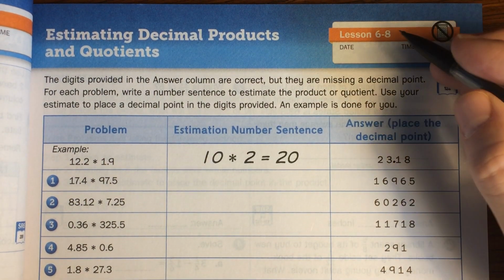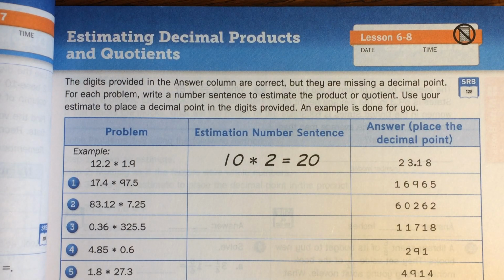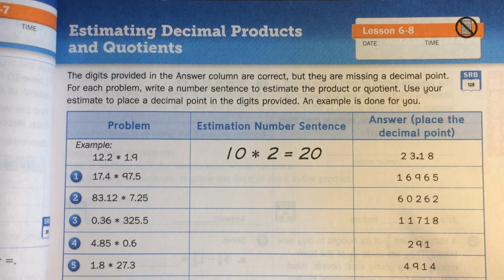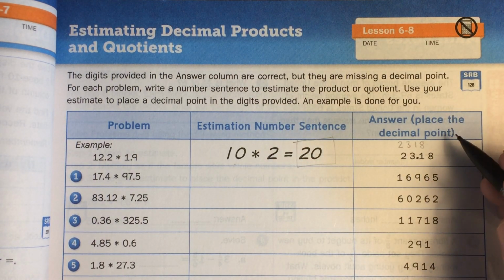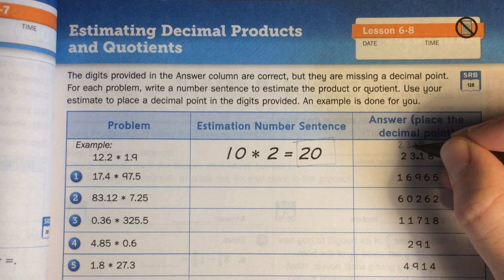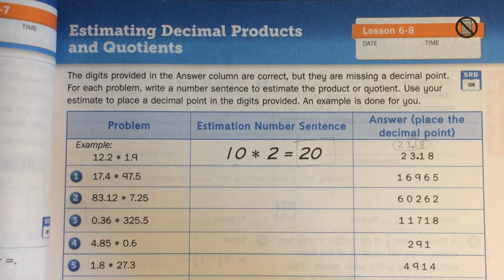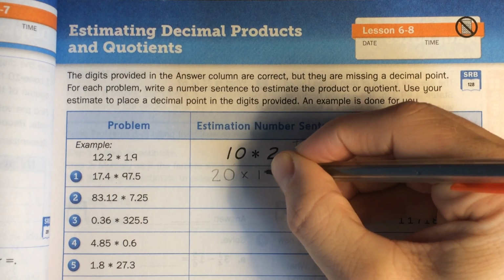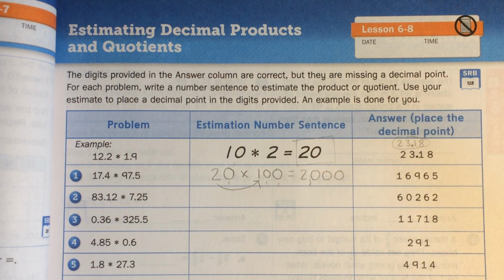5th Grade Math (6-8) - Estimating Decimal Produces & Quotients (Part 1)